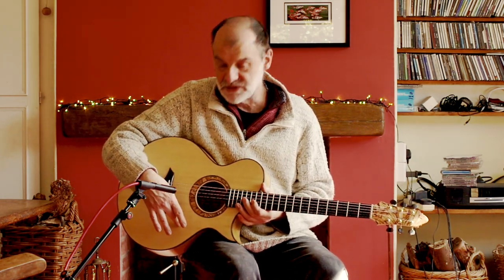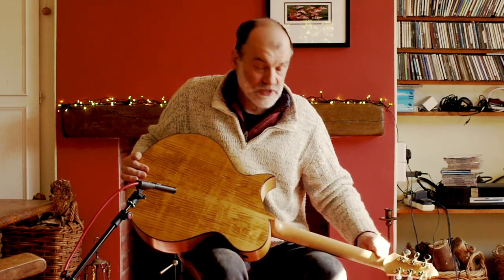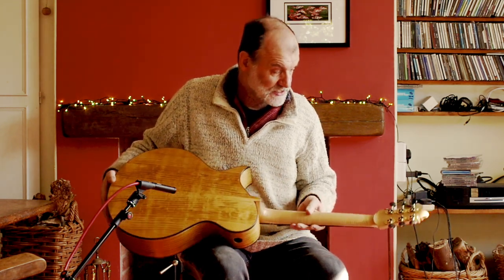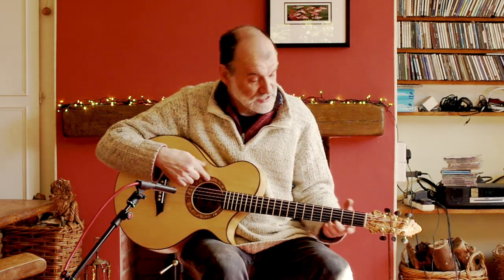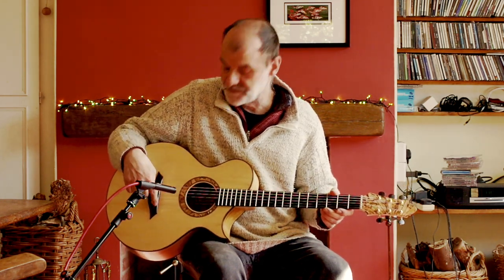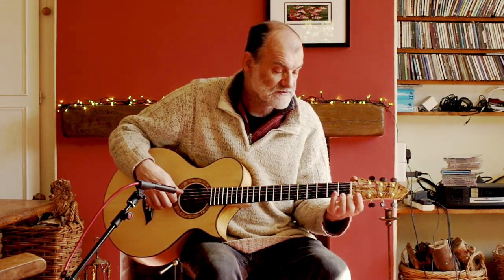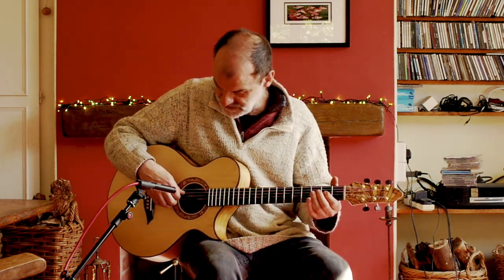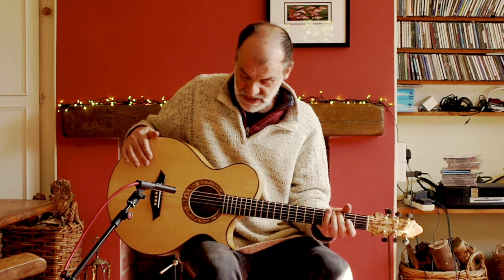Arbour Sweep guitar.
Arbour Sweep model in European spruce, cherry, sycamore and bog oak.